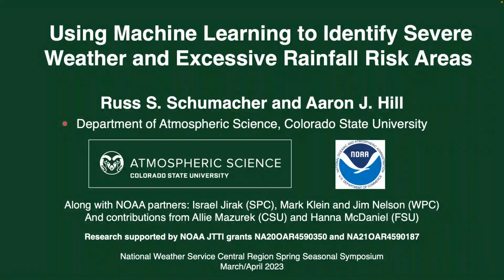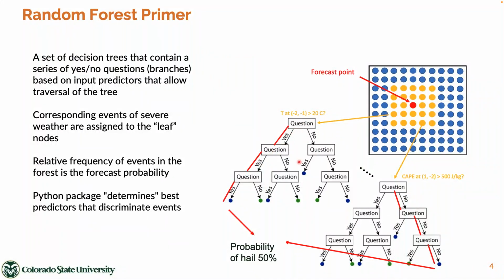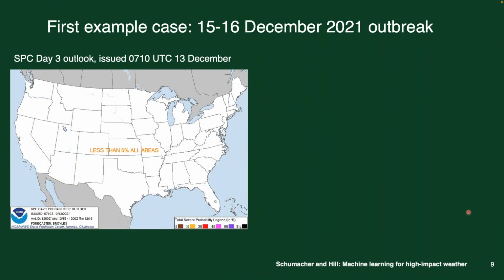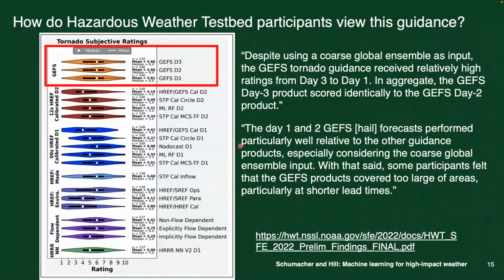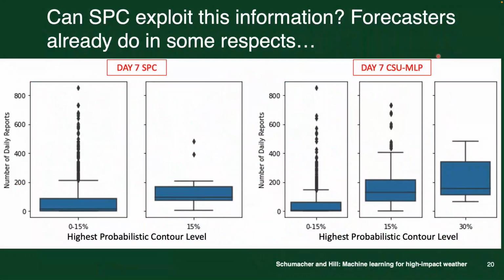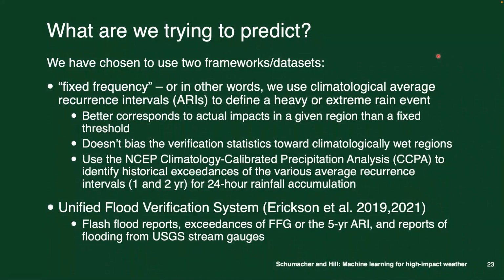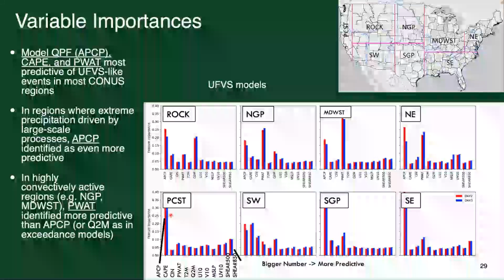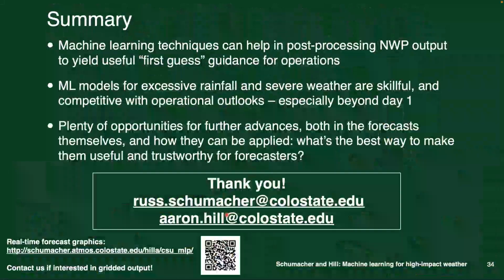Using Machine Learning to Identity Severe Weather and Excessive Rainfall Risk Areas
This video contains a presentation provided as part of the 2023 Central Region Spring SeasonaI Symposium.

This presentation by Russ Schumacher and Aaron Hill will examine use of machine learning to identify severe weather and excessive rainfall risk areas.